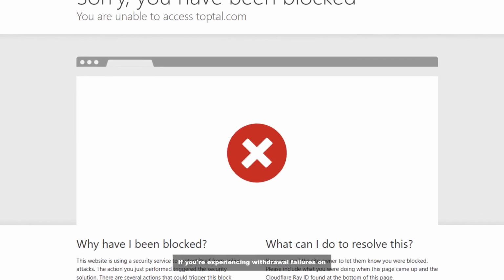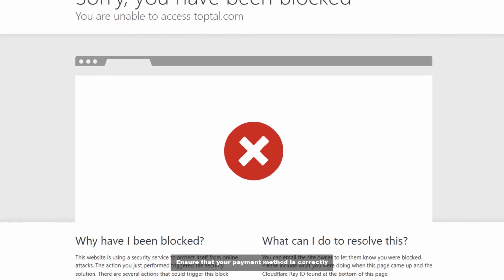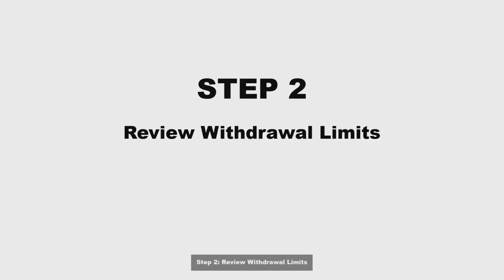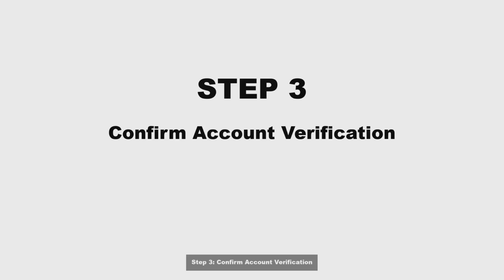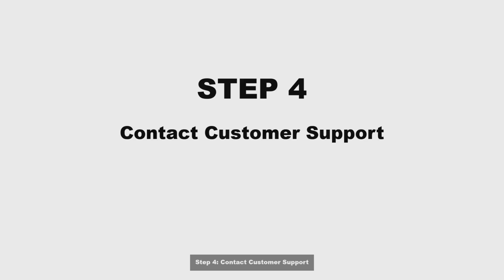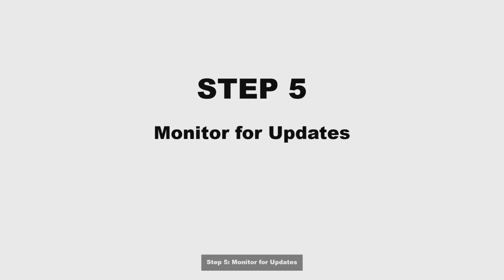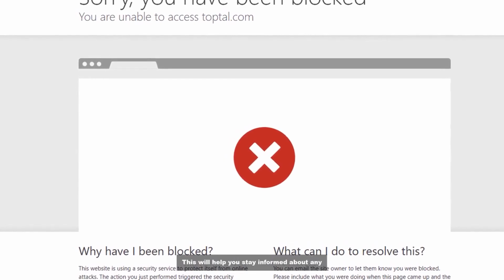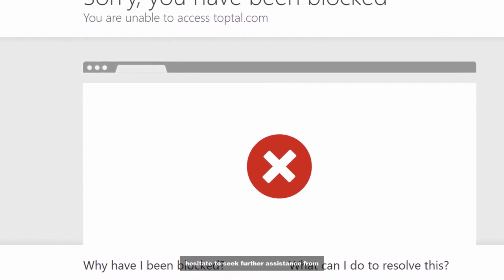How To Resolve Withdrawal Failures On Toptal 2026 (SIMPLE GUIDE)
In this video, we provide a simple guide on how to resolve withdrawal failures on Toptal in 2026. If you're facing issues with your payments or withdrawals, this tutorial will help you troubleshoot and fix the problem quickly.